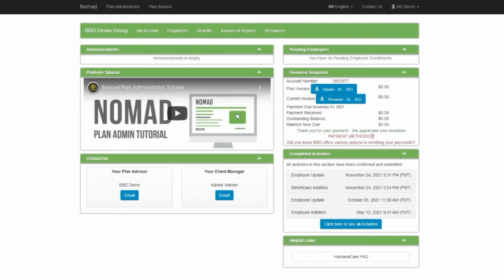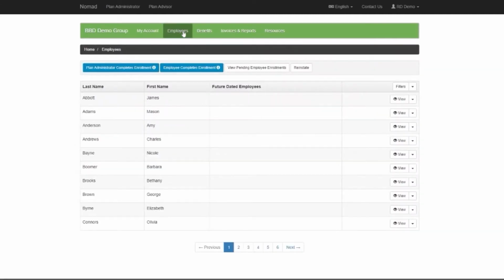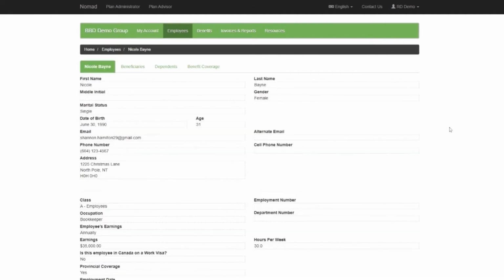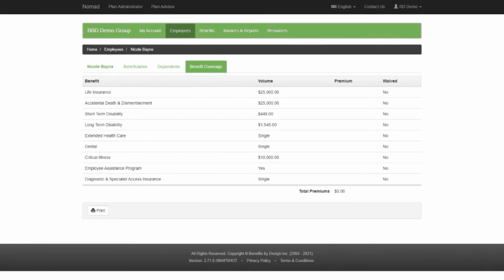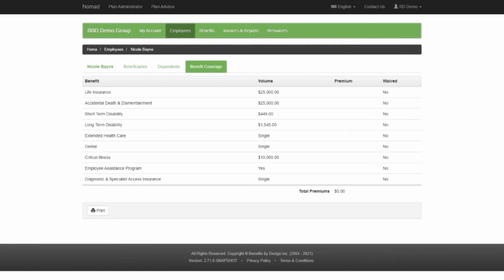Viewing Individual Benefits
A step-by-step guide to viewing individual employee benefits.